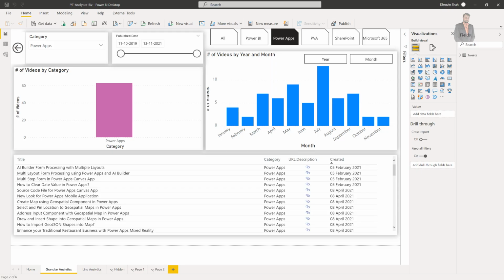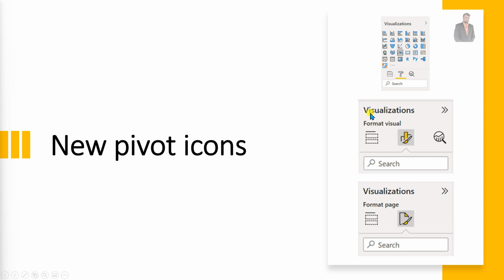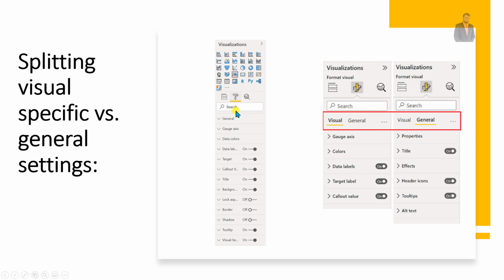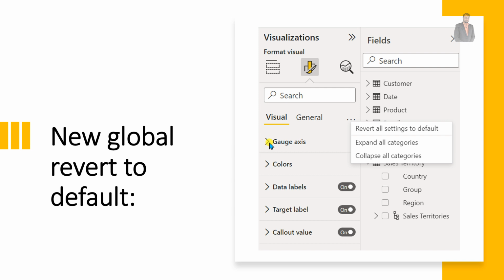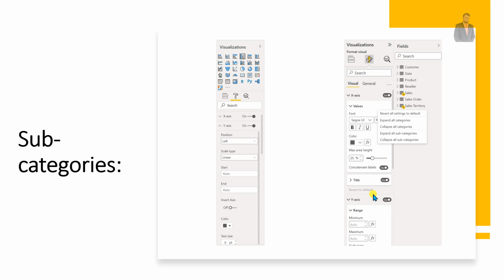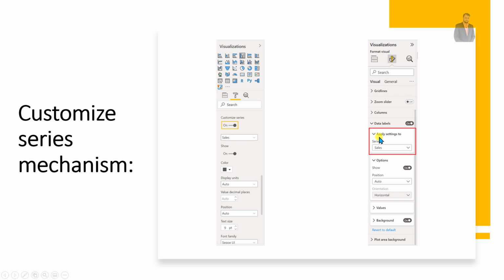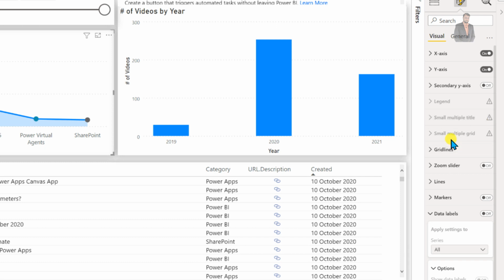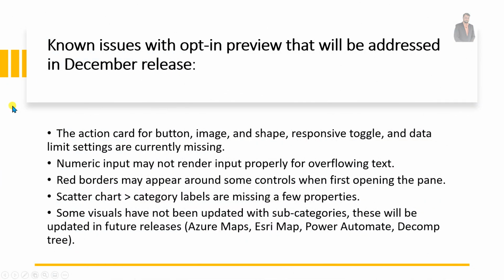Introducing New Format Pane in Power BI Desktop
During this video, we will talk about the new format pane in Power BI Desktop. Now we have consistent and easier formatting experience for our Power BI report. During this video, I will demonstrate all-new enhancements that has been rolled out as New format pane preview. We will also compare the new format pane with the old format pane in Power BI. So, let’s get started and talk more about the new format pane in Power BI Desktop. Make sure your Power BI Desktop is updated with the latest version of November 2021. So, let’s get started!

Key takeaways!
1. Overview for new filter pane
2. Comparison of New Filter Pane Vs Old filter pane
3. Limitations for filter pane

Chapters:
00:00 Start
00:50 Update Power BI Desktop
01:23 New Format Pane
01:37 New Pivot Icons
02:15 Moving Visualization Gallery
02:43 Redesigned Compact Toggle
03:02 Splitting Visual Specific Vs General Setting
04:00 Global Revert to Default
04:49 Subcategories in Format Pane
06:00 No more double scrollbar
06:10 Improved Font Settings
06:20 Customize Series Mechanism
06:35 Button State Mechanism
06:54 Highlighted Search
07:10 Hidden Dynamic Cards
08:09 Order, naming conventions
08:27 Analytics Pane Updates
08:45 Limitations
09:41 Subscribe!